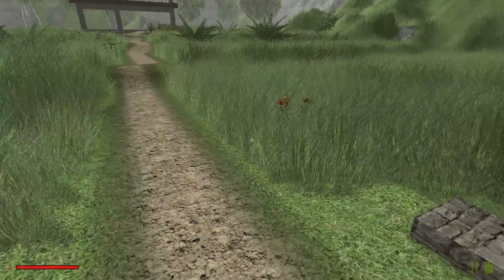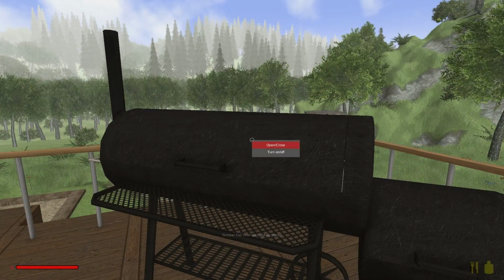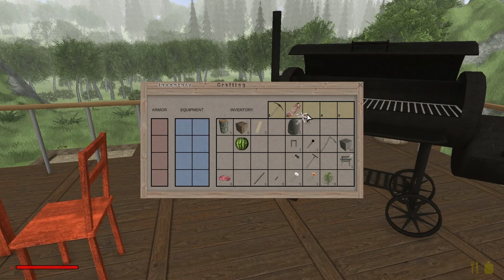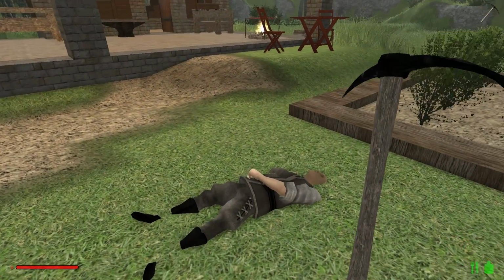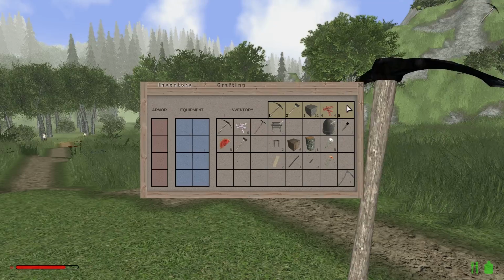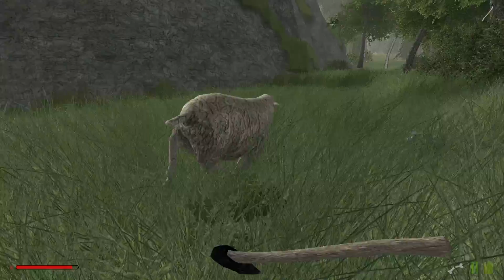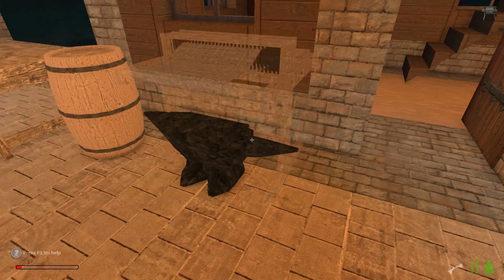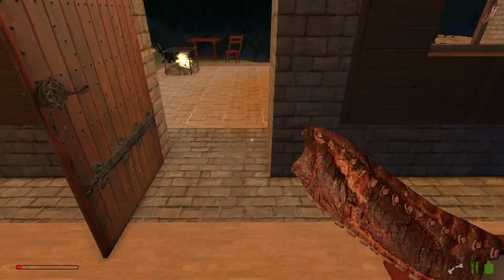Rising World Gameplay - Food, Hunger, Thirst (0.5.3) - Part 5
Let's play Rising World (Sandbox Survival Gameplay).

In this Rising World gameplay video, I show off a number of different things including the new hunger and thirst mechanic. That's right, there is now (update 0.5.3) food in the game in the form of bacon, beefsteaks and ribs!

Rising World is a voxel based open-world sandbox game, featuring a procedurally generated world, playable in single and multi-player.

In Rising World, you begin with the most basic of tools, collecting resources to survive in the wildness. Evolve your world to create one of the biggest cities of all time or a gigantic castle, or simply let your imagination run riot! If being creative is all too much, just connect with your friends and get them to help.